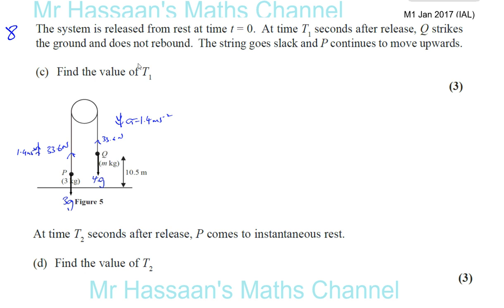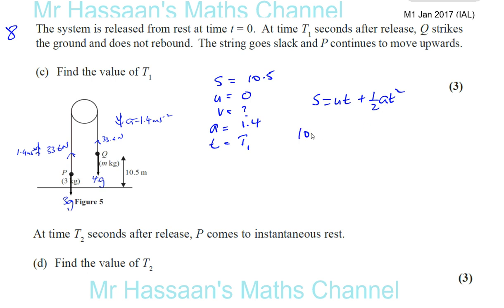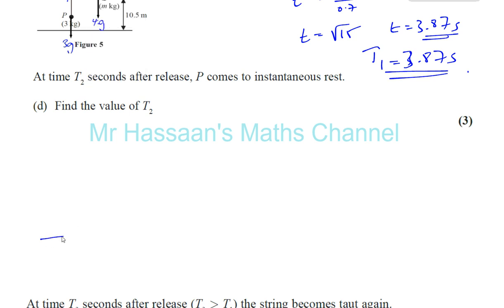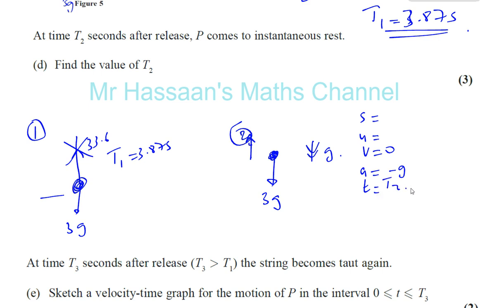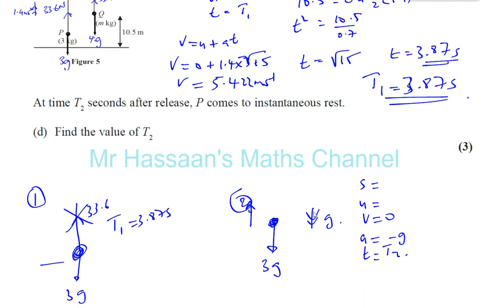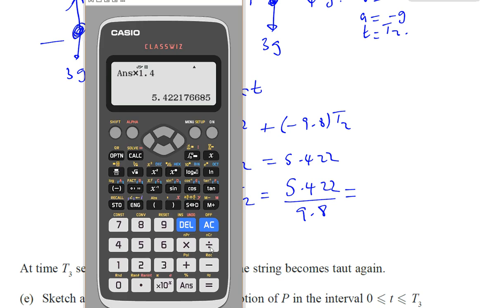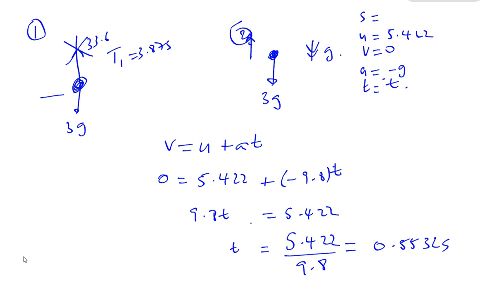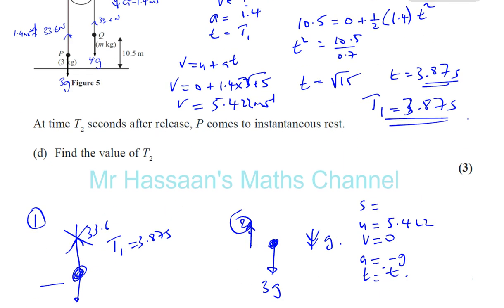EDEXCEL M1 IAL JAN 2017 Q7 c,d Dynamcs Connected Particles, Pulleys